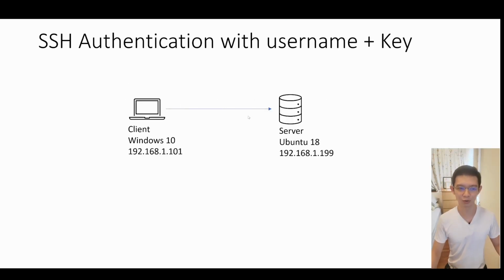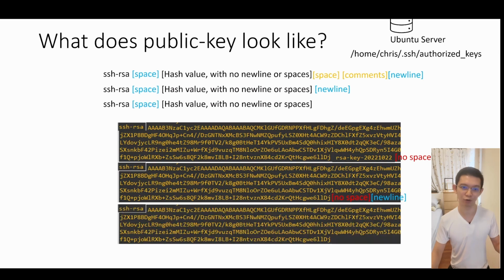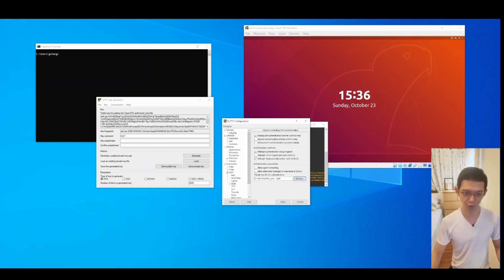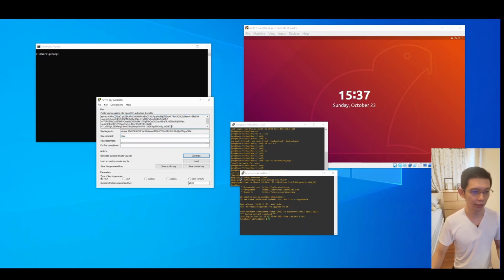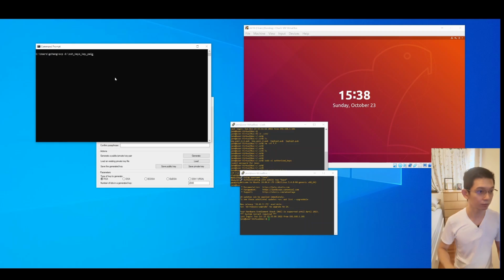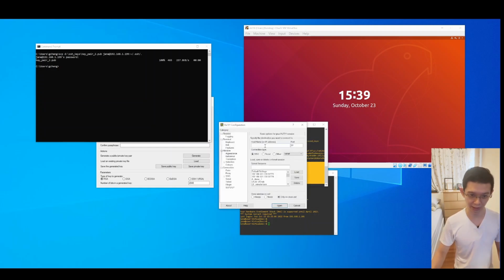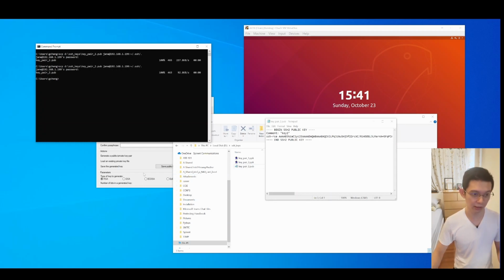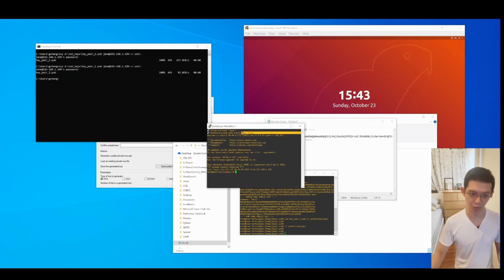Setup SSH Key Pair authentication with PuttyGen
0:30 - Explanation on key generation
1:02 - What does public-key look like?
2:09 - Generating SSH Key Pair with PuttyGen
2:25 - Transfering key to linux server
3:43 - Setting up Putty profile to login with key
4:45 - Adding additional public-keys to server
8:12 - Troubleshooting "Server refused our key"